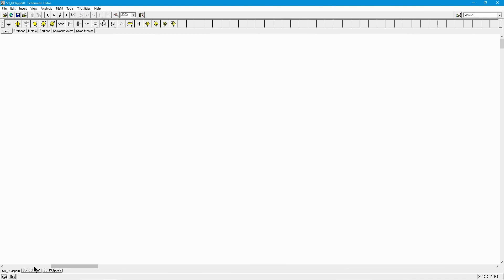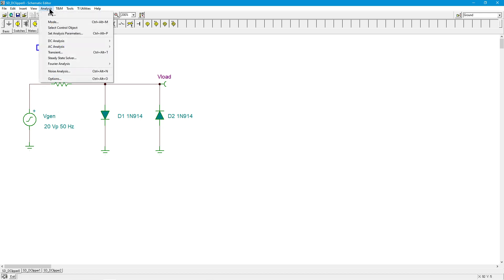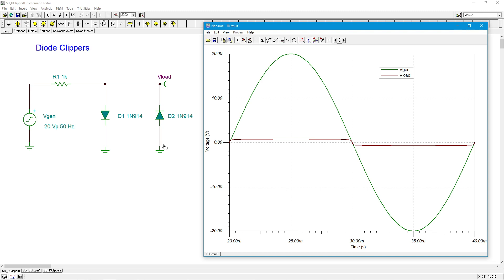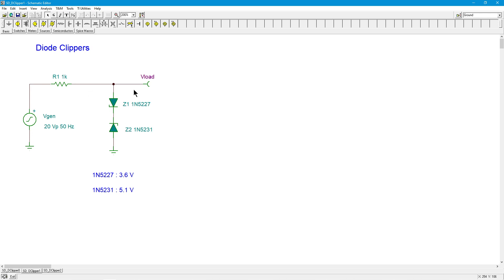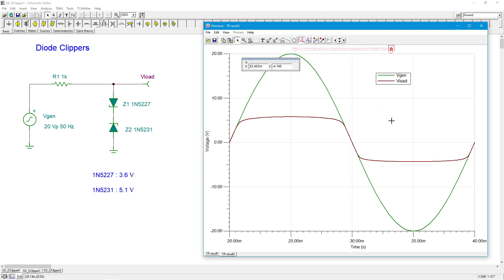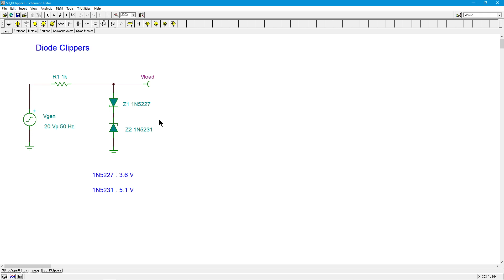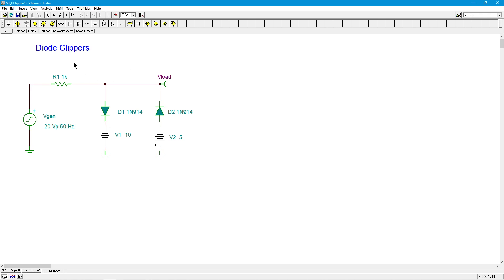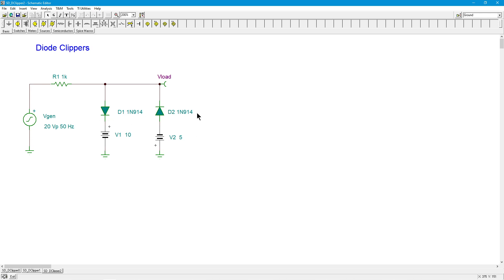Semiconductor Devices: Diode Clippers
In this video we introduce and examine diode clipper circuits. These can be used to limit signals from exceeding damaging thresholds.

References: Semiconductor Devices: Theory and Application/2E; Chapter 3, section 3.